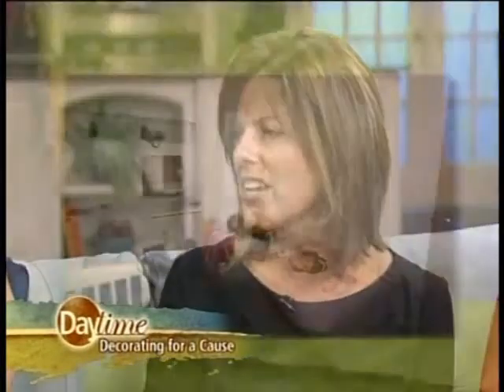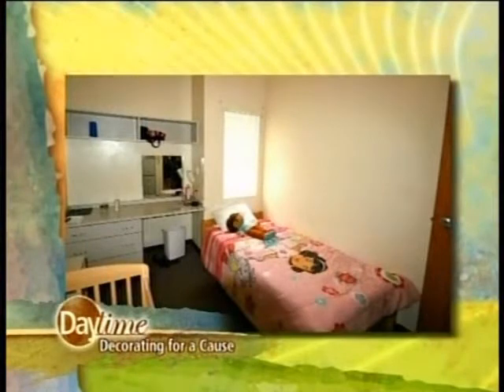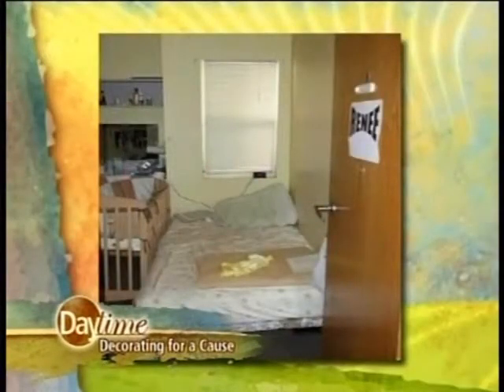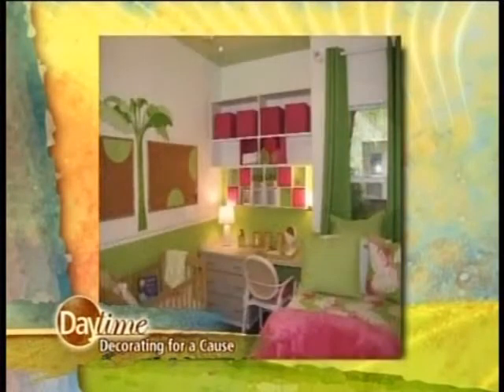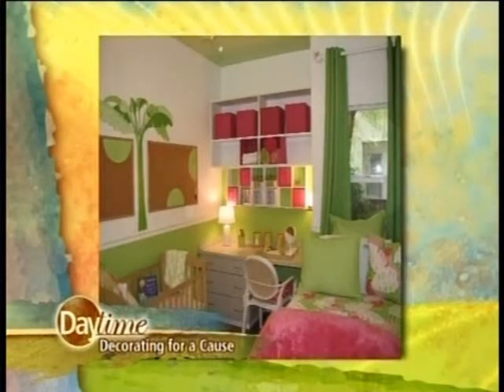WFLA 11 8 11 alpha house